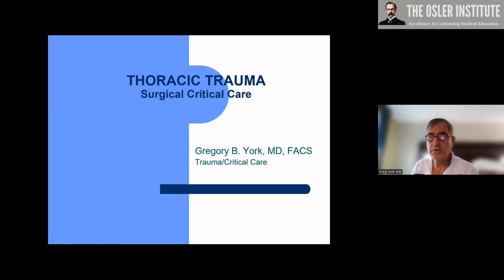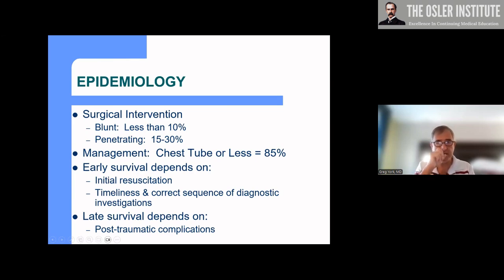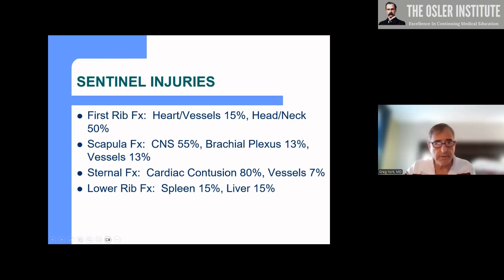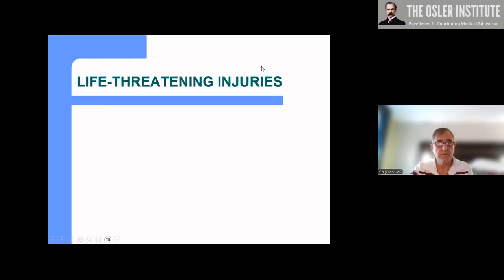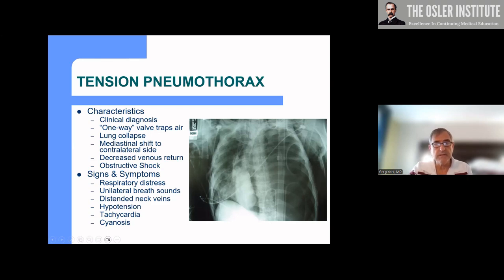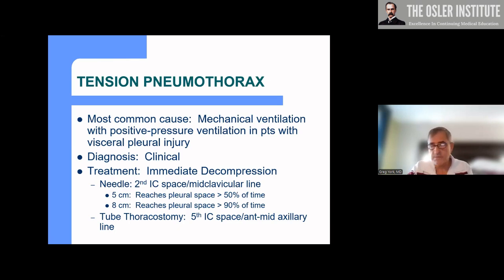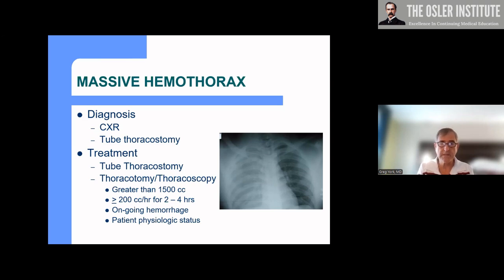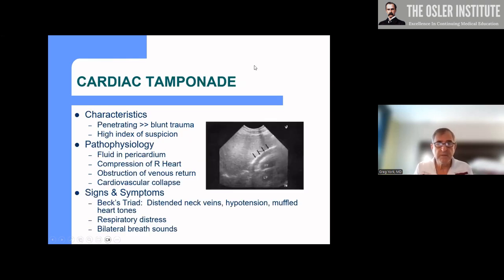Osler Surgical Critical Care Subscription Based Review Sample 2024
The Osler Institute Recorded our Live Virtual Webinar Aug./Sept. 24 comprehensive Surgical Critical Care Review Course and bring it to you!

This comprehensive review will update your clinical knowledge base and help you pass your Surgical Critical Care Certifying and Continuous Certification Exams.